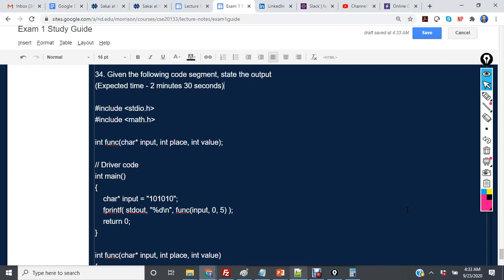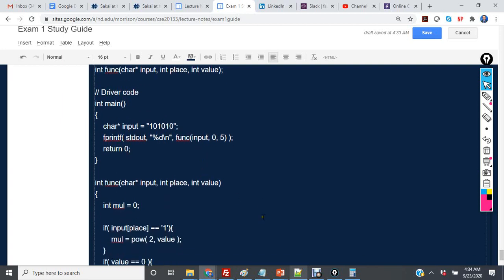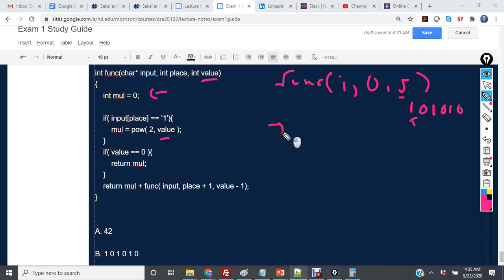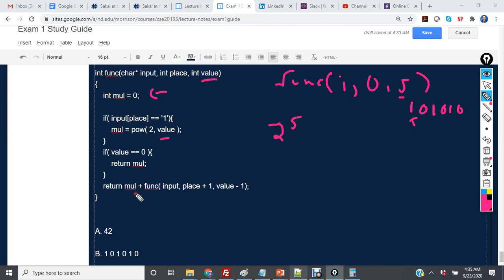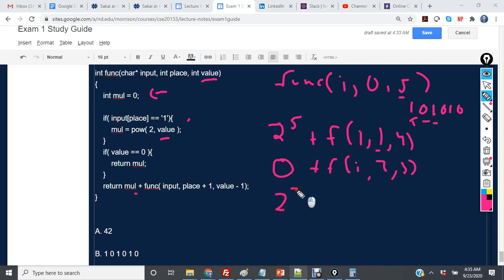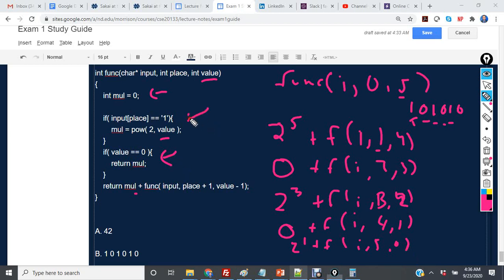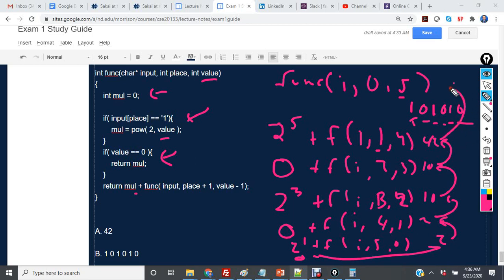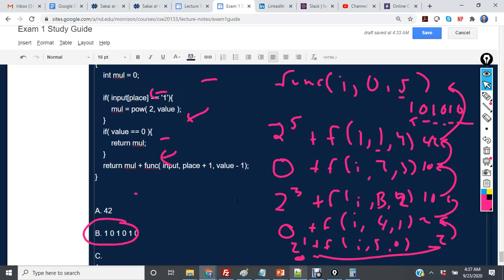CSE 20133 - Exam 1 Guide - Problem 34